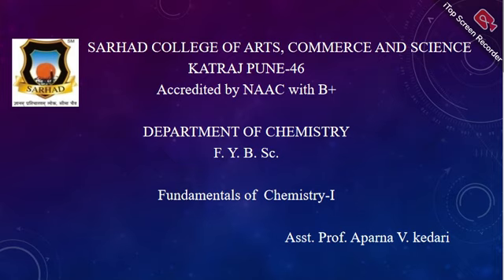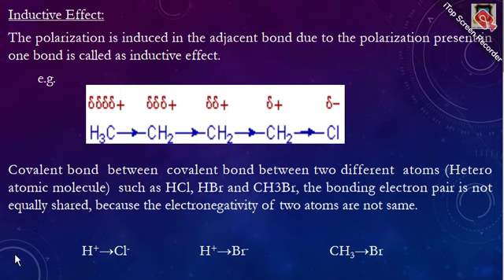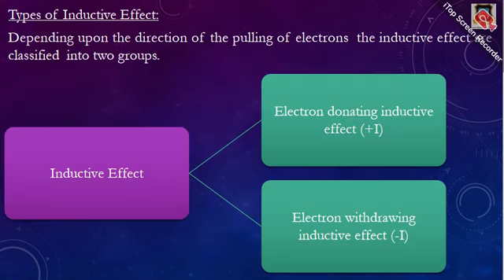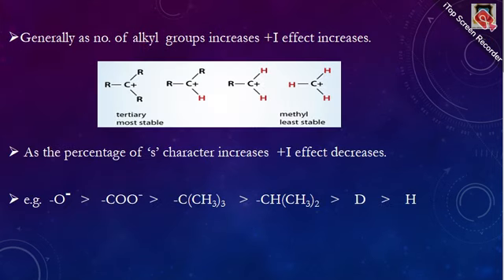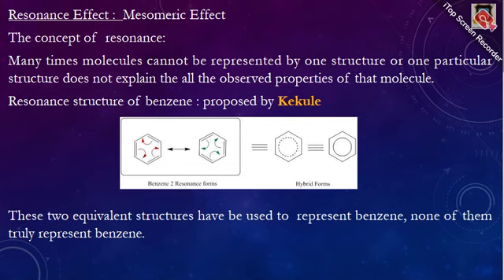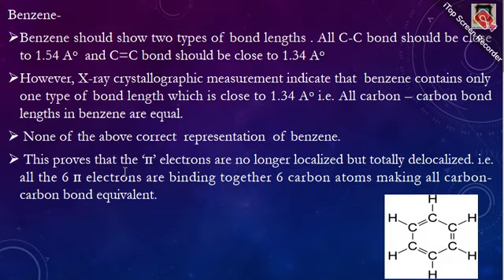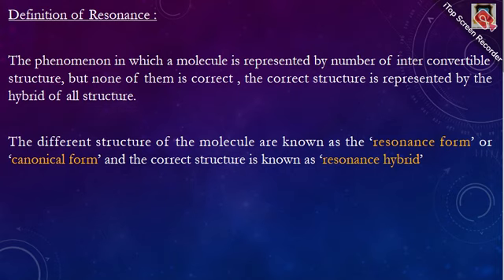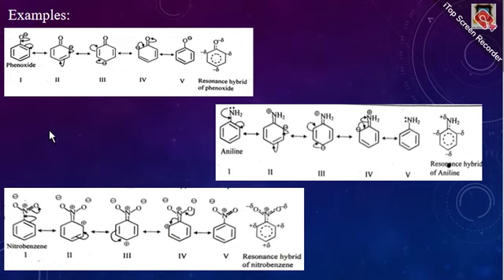F Y B Sc NEP 2020 Sem 1 Fundamentals of Chemistry I Aparna Kedari